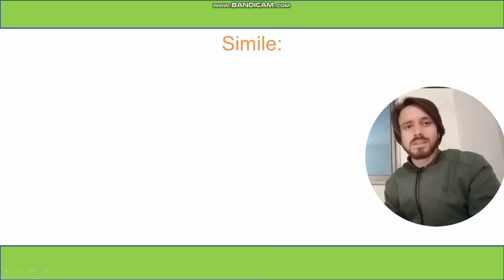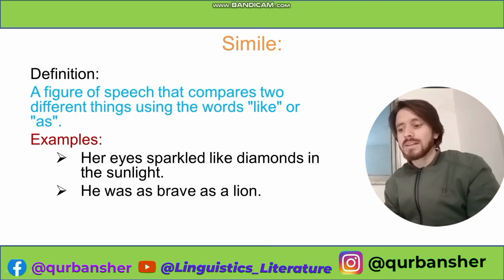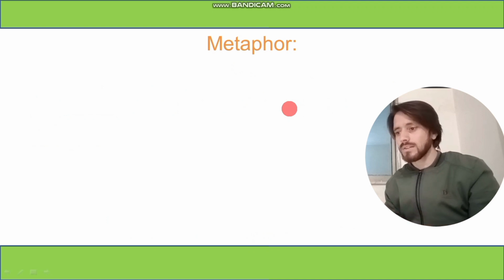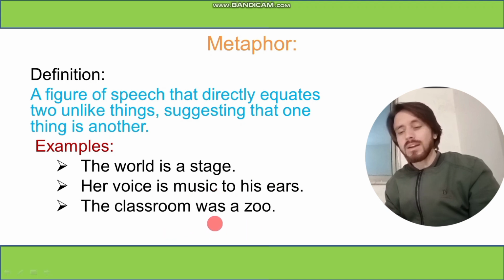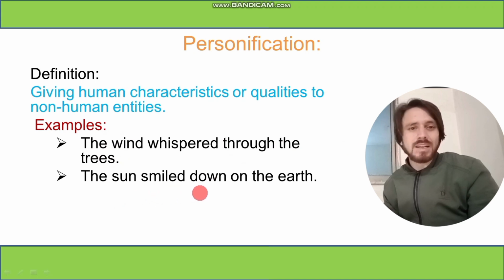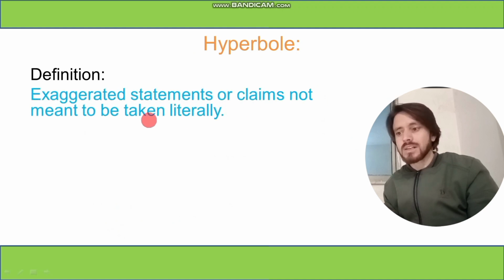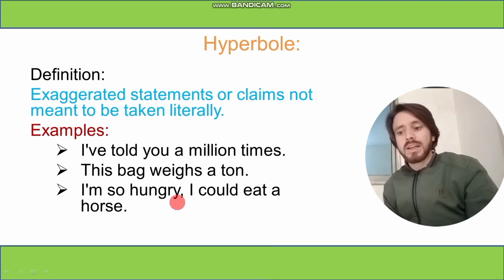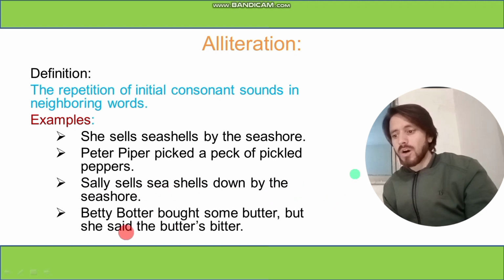Literary devices in English Literature | Figure of speech in English Literature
This video is about Figure of speech. Watch five important Literary devices in this video and use in your daily English speaking. Each term is defined thoroughly in this video.